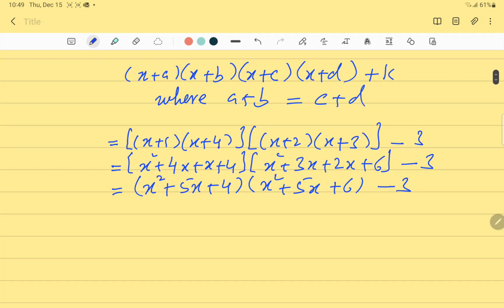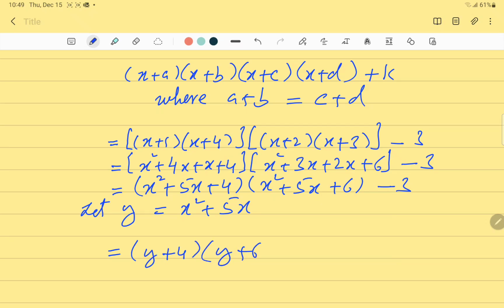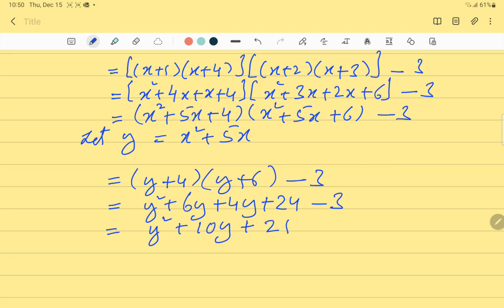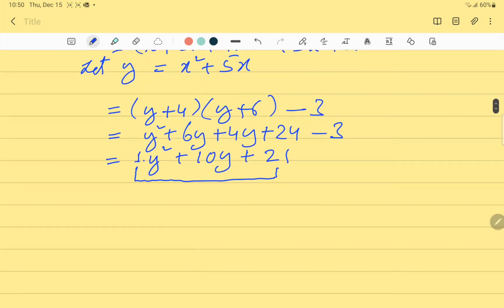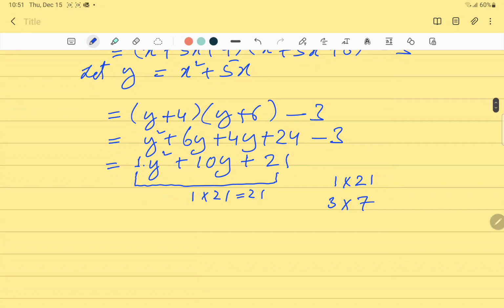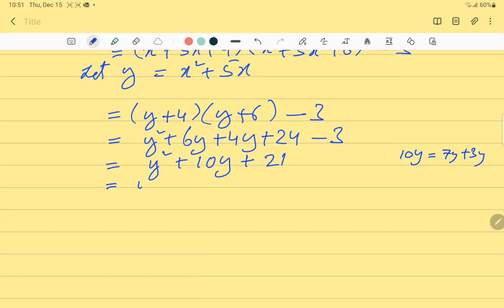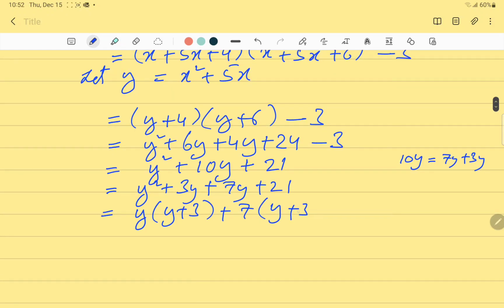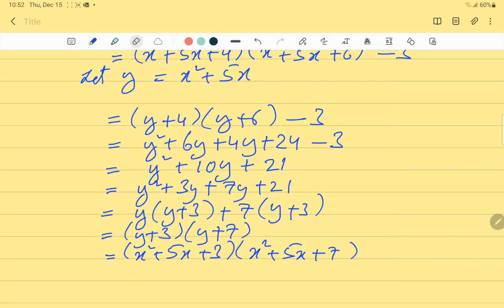How to Solve Expressions like (x+1)(x+2)(x+3)(x+4) - 3 ? | Step-by-Step Algebra Trick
In this video, you will learn how to solve and simplify expressions of the form (x+1)(x+2)(x+3)(x+4) - 3 using smart algebraic techniques. Instead of expanding everything blindly, we use patterns, grouping, and simplification tricks to make the process faster and easier. This method is very useful for exams, competitive tests, and improving problem-solving speed in algebra.